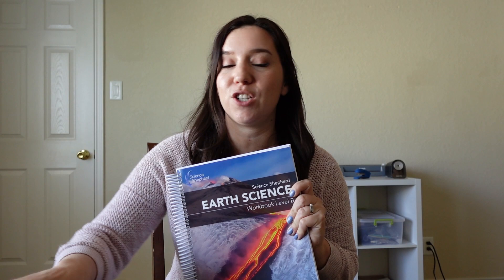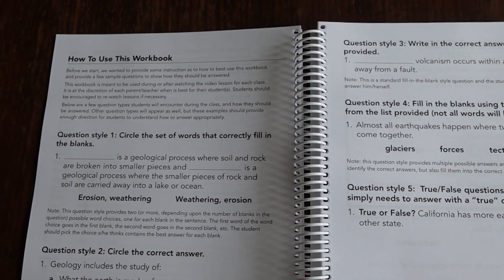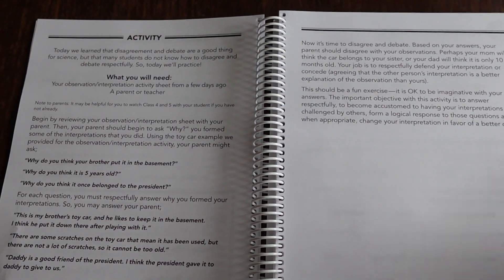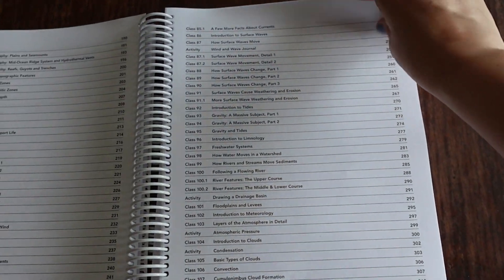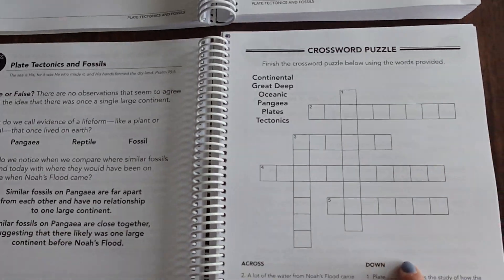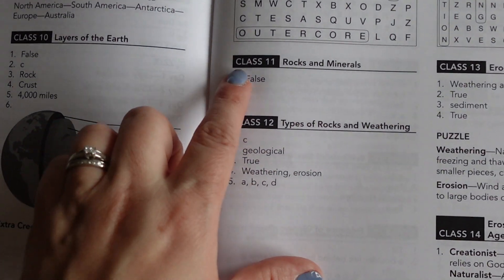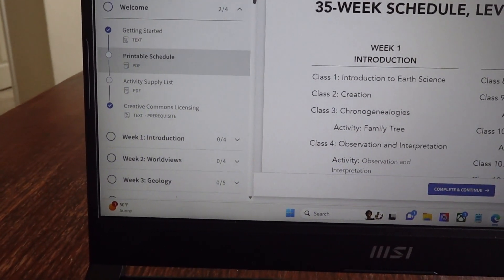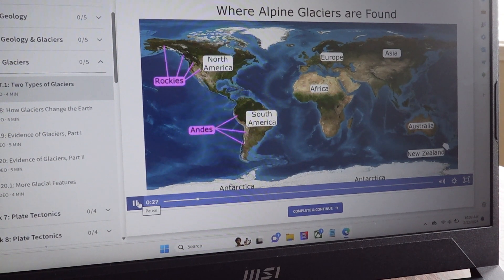Science Curriculum Flip Through//Science Shepherd